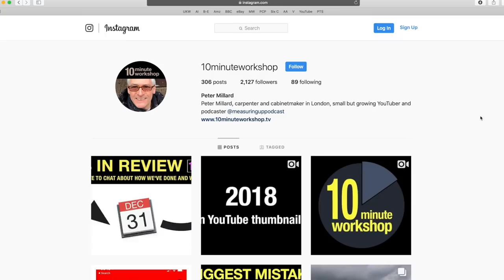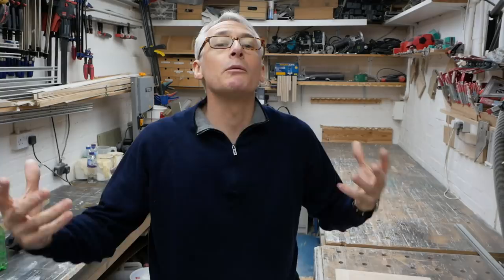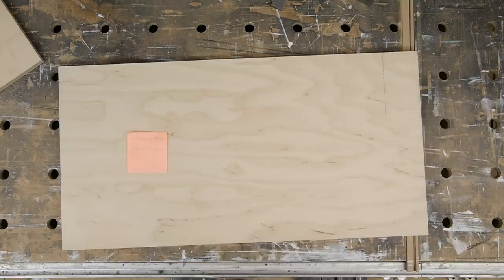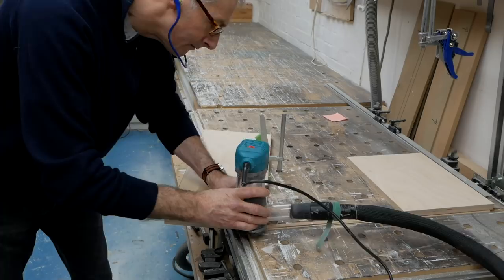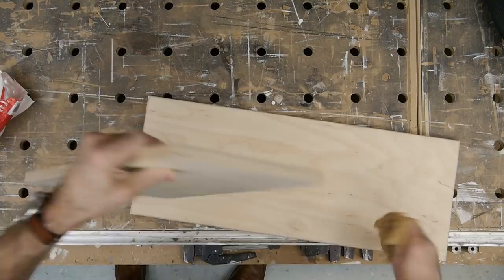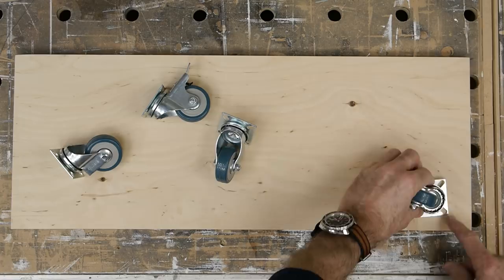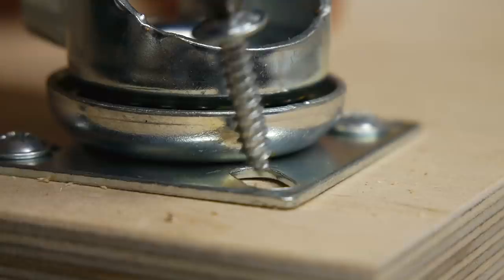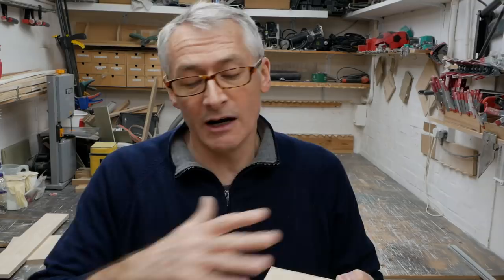Easy Mobile Bases [Video # 268]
In todays short video I make some mobile bases out of scrap plywood for my wife’s sewing machines, thereby scoring brownie points *and* getting some time in the workshop. Enjoy!

50mm swivel castors (US:siilar

Roundover bit (US